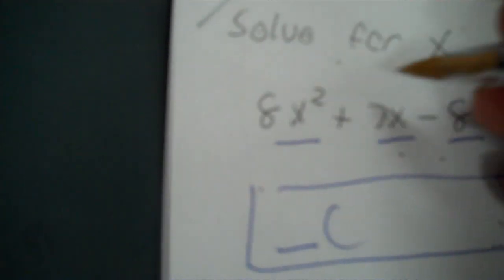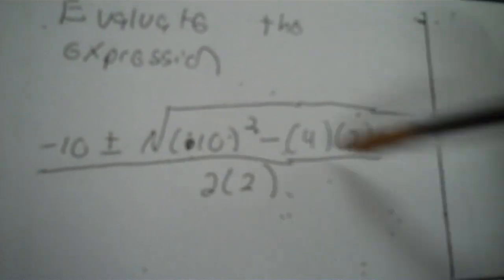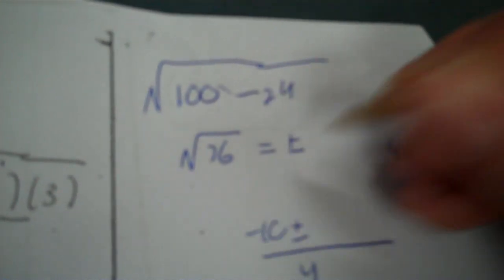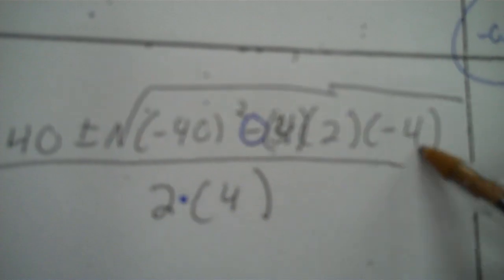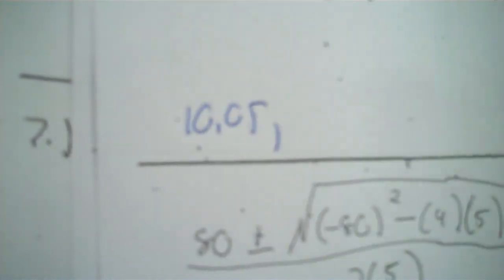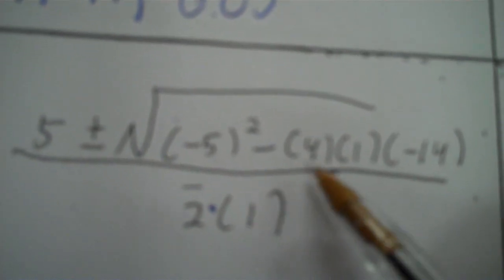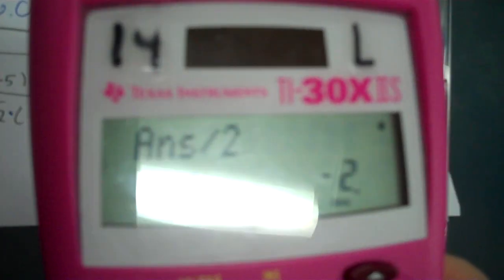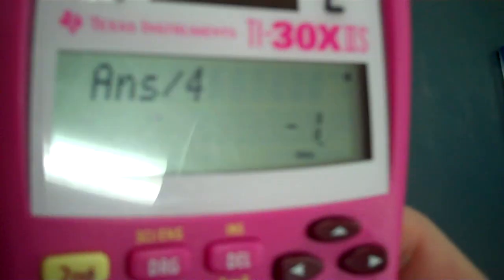EA 11 6